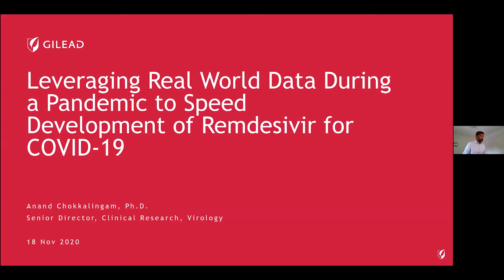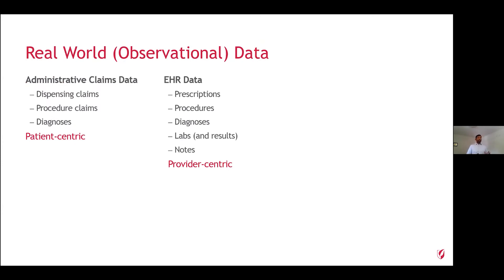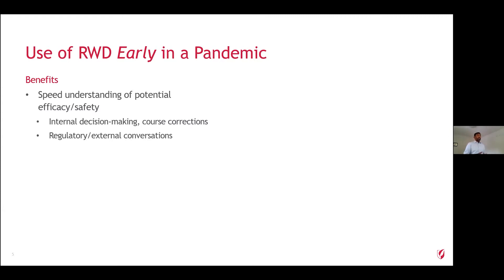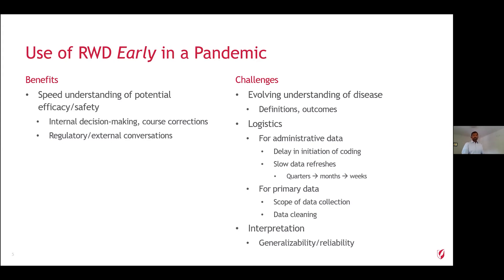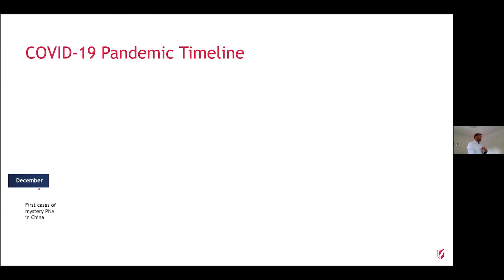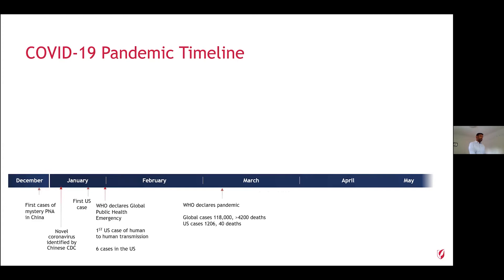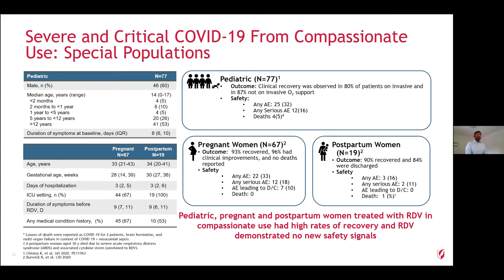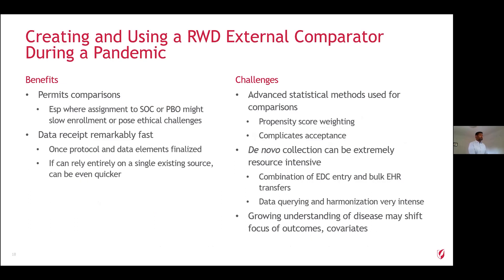Leveraging Real-World Data During a Pandemic to Develop Remdesivir (Anand Chokkalingam, Gilead)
Pandemics demand safe and effective therapies developed and deployed at an unprecedented speed. This Symposium provides a forum for scientists and researchers from a variety of fields relevant to therapeutics. Participants discuss ways to expedite the development of therapies by compressing years of work into months or even weeks through automation, artificial intelligence and machine learning, novel data sources, and most recent biotechnology advancements.

The Symposium brings together leading experts in computer science, biology, statistics, medicine, automation, and regulation. While these areas of expertise are necessary for rapid therapeutic innovation, there is seldom an opportunity for these experts to interact with each other. The Symposium provides a roadmap and puts forward recommendations on transforming today’s tools into ready-to-use solutions to fight future pathogens.

General Chairs:
- Marinka Zitnik, Harvard University
- Jure Leskovec, Stanford University